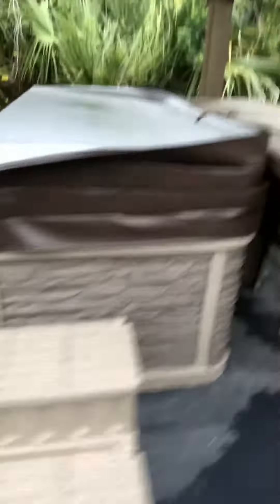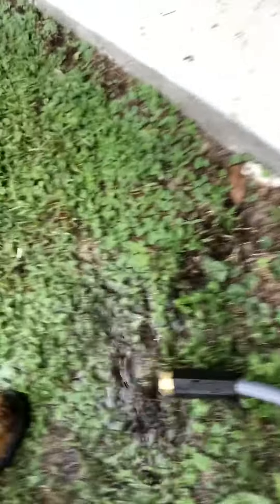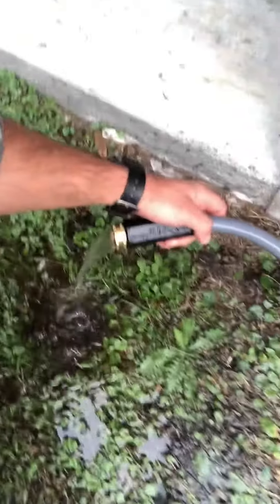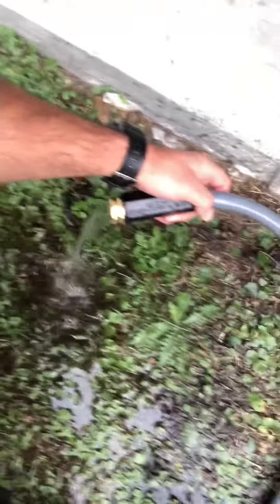Simple life living, “draining a Hot Tub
Simple way to drain the hot tub